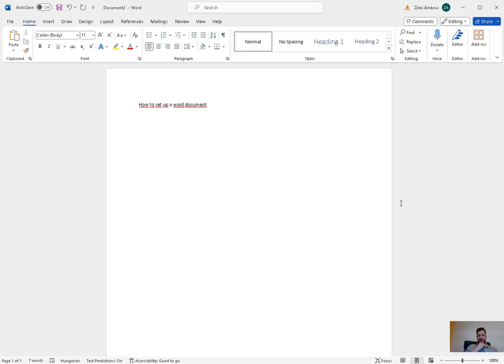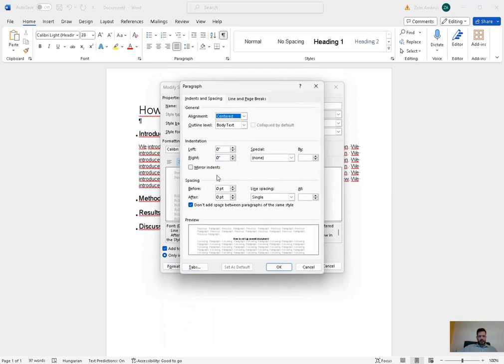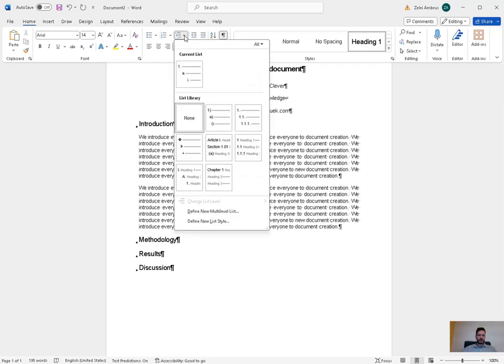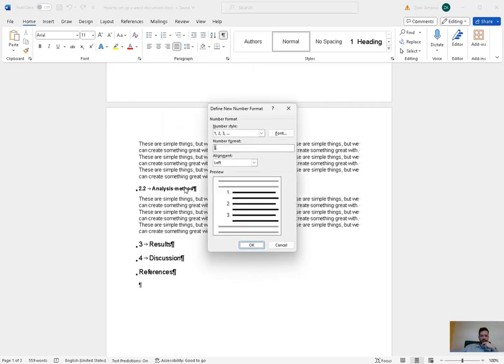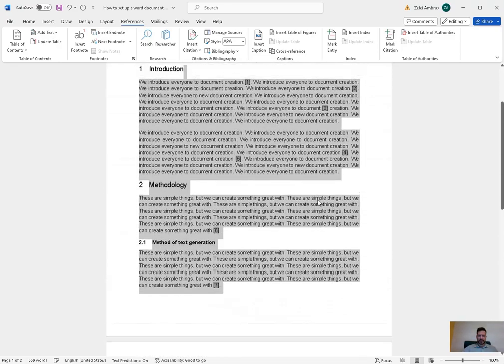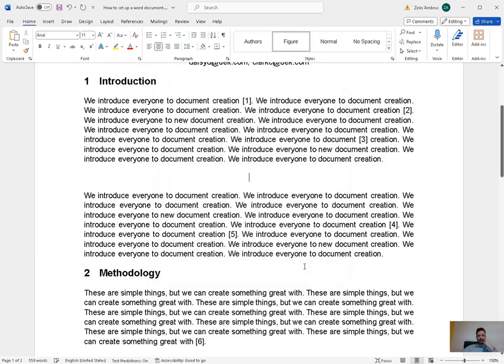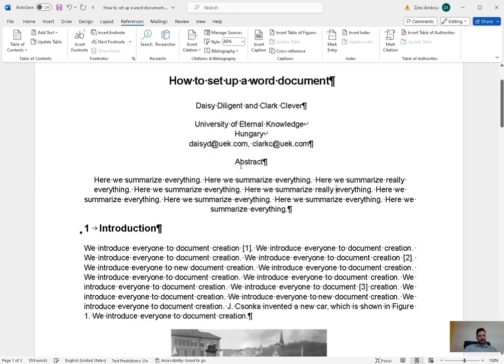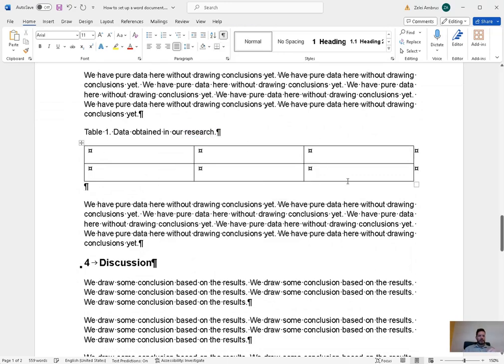Word document quick setup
Useful for high school and university students.
This video helps to build up a word document from scratch.
Formatting of paragraphs, headings, references, figures and tables are included.